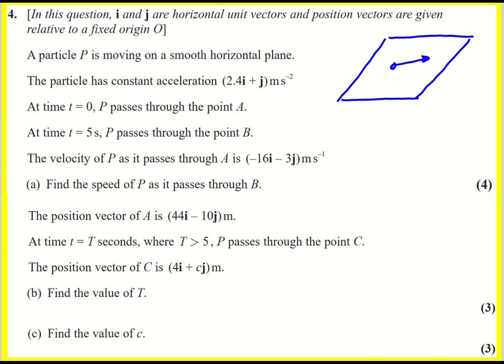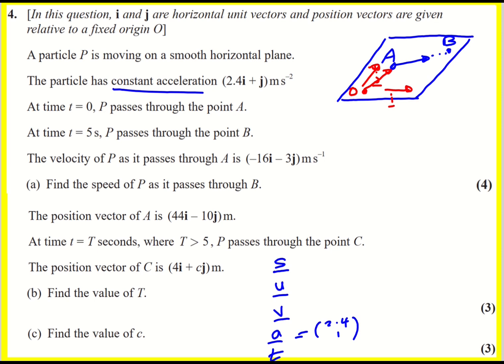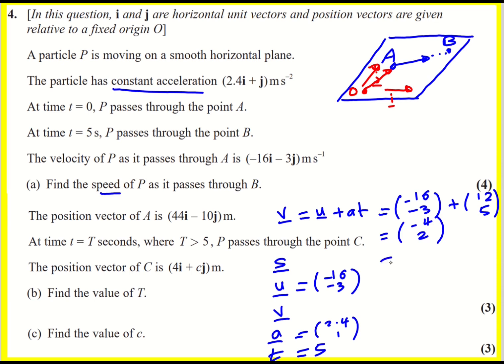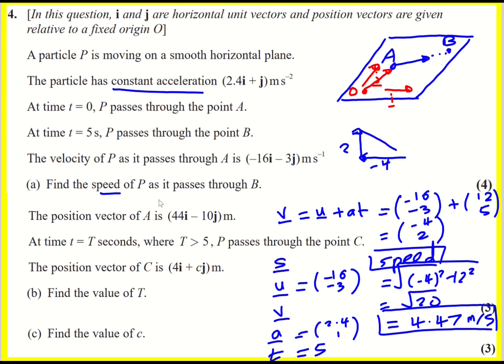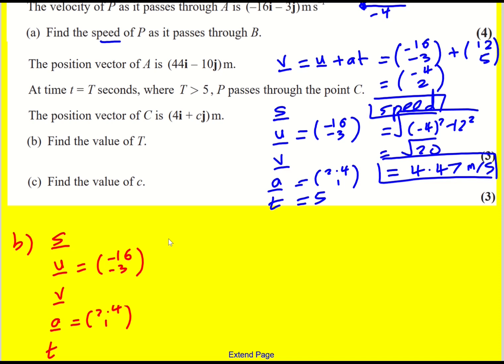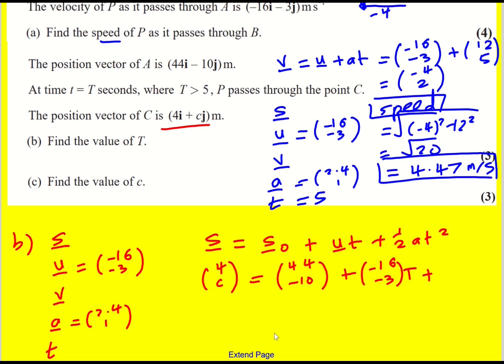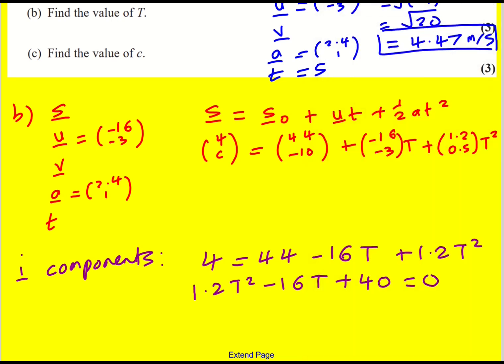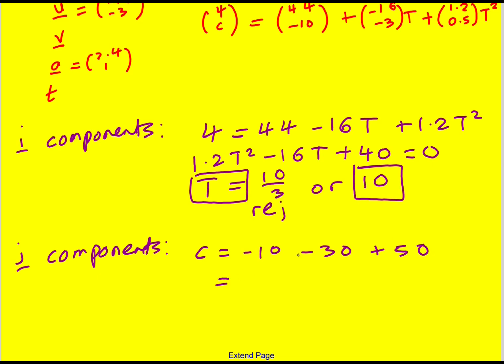AL Edexcel Jun 2023 paper 3 applied (mechs) q4 (Maths A Level)